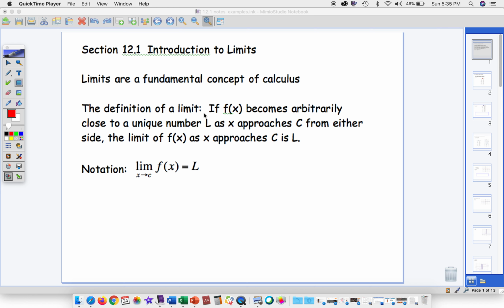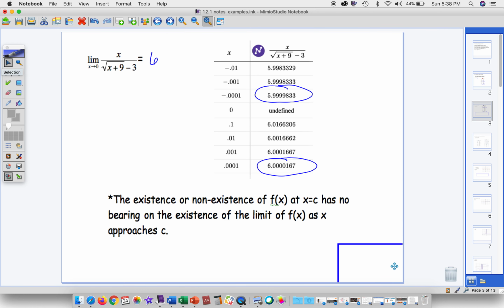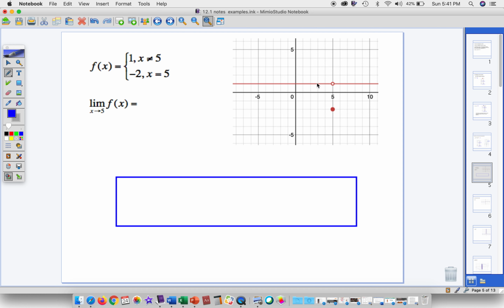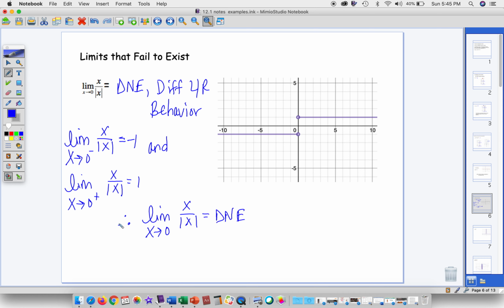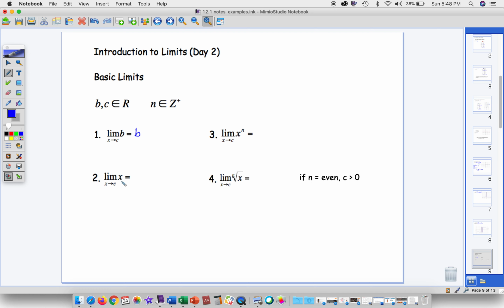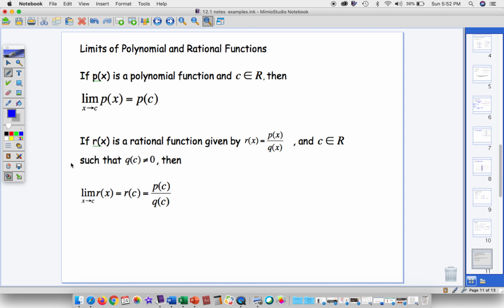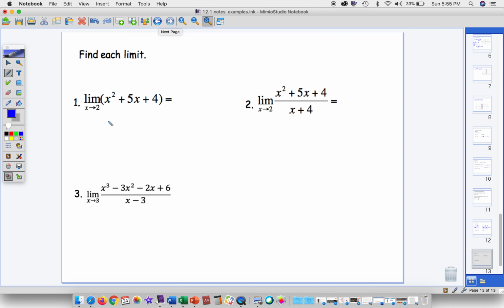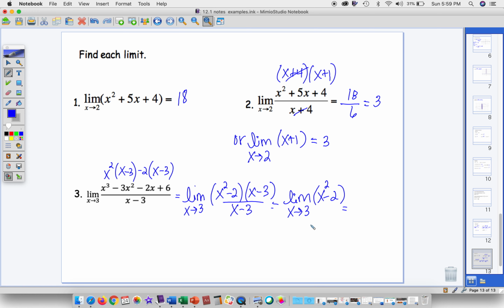12 1 Video Lesson